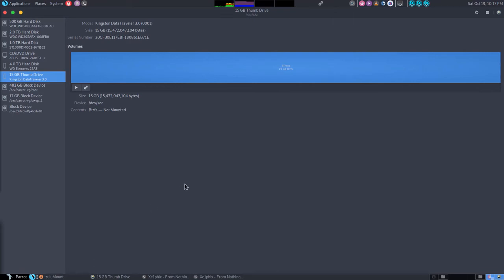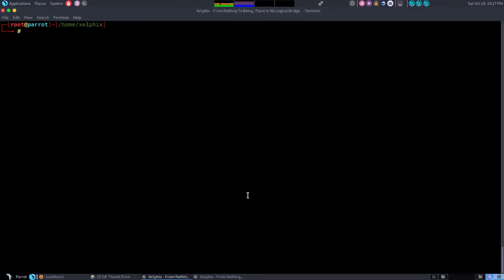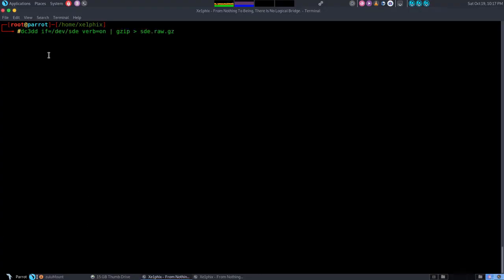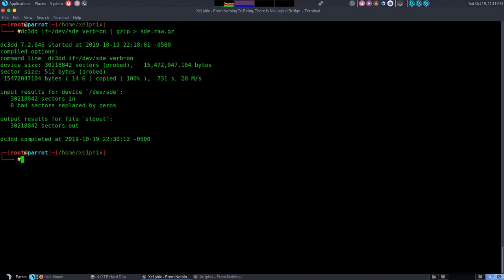[DFIR] Creating A Compressed Gzip Archive - Forensic Image Acquisition - Using Dc3dd + Gzip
##  [?] Perform a forensic image acquisition on an external hard drive.
##  [?] Use Dc3dd for the forensic acquisition tool (Filetype:.raw.gz).
##  [?] Commands used:
##  [?] (YouTube Doesn't allow brackets,
##  [?] so replace $(stdout) with a bracket)
dc3dd if=/dev/sde verb=on | gzip $(stdout) sde.raw.gz

zcat $Image.raw.gz | sha256sum